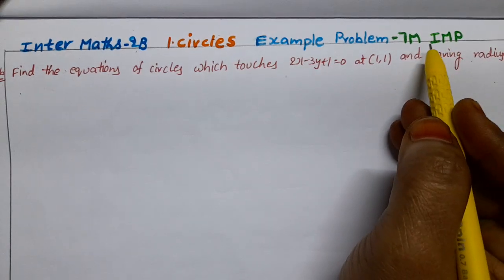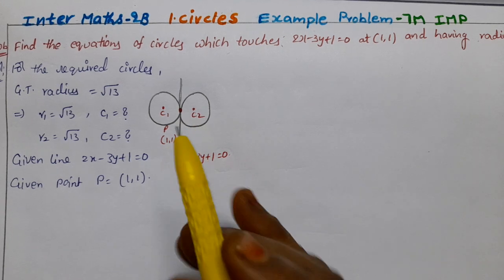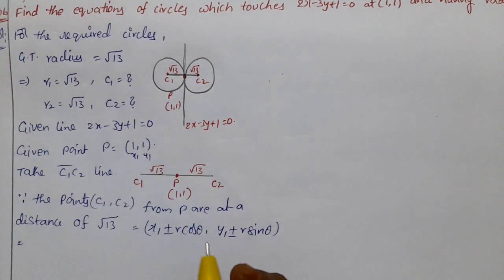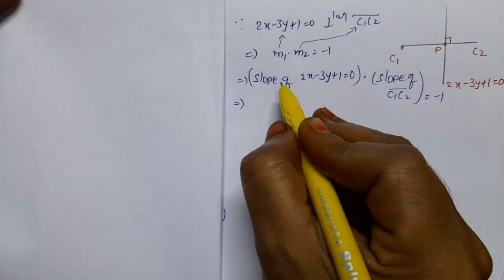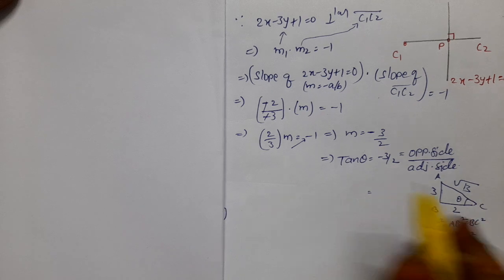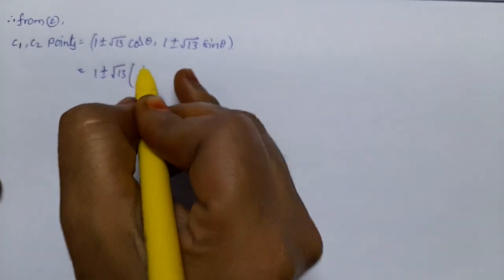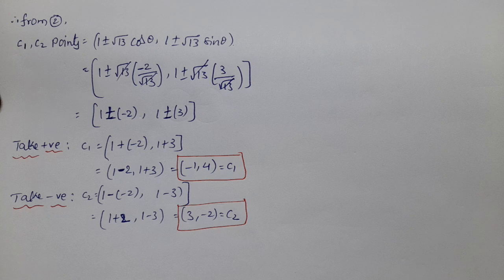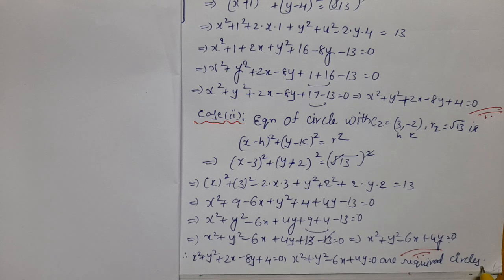InterMaths2B Chapter1 Circles ExampleProblem VeryImportant L.A.Q7Mraks